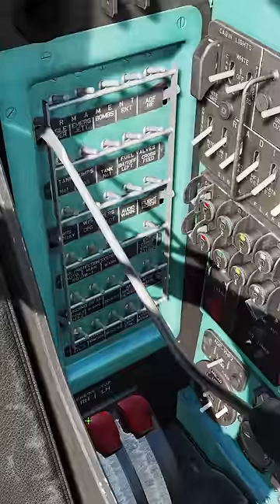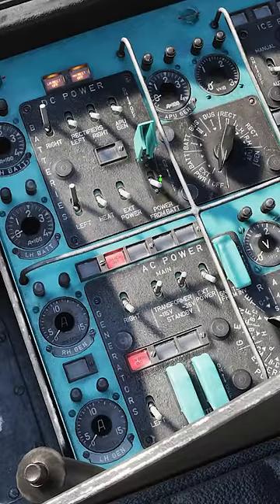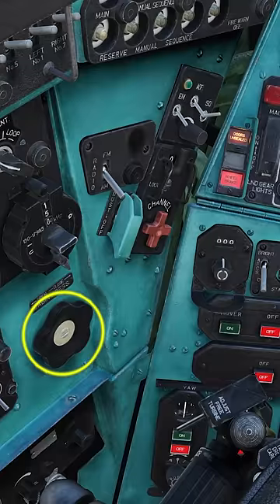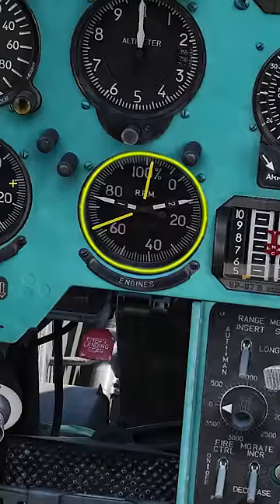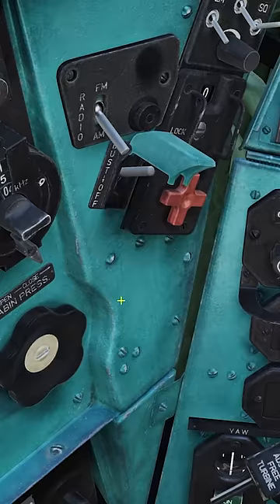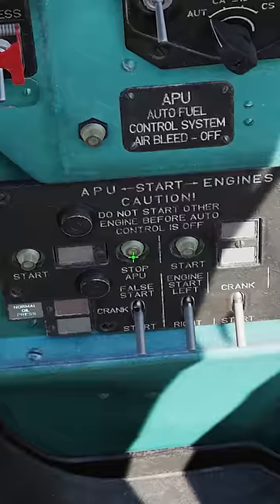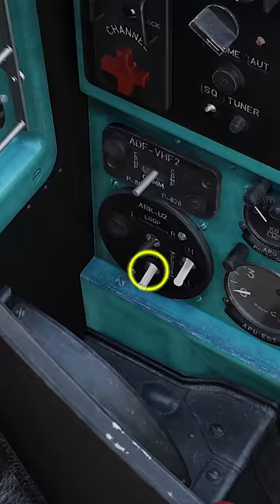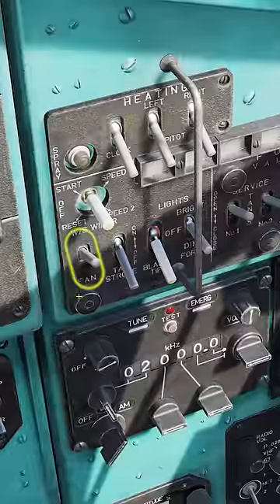Mi-24 HIND Startup in 60 Seconds!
Current Specs

CPU: Intel® Core™ Processor i9-11900KF
MOBO: ASUS ROG MAXIMUS XIII HERO Z590 ATX
CPU Cooler: Phanteks Glacier One 360MP Liquid Cooling
Video Card 1: MSI Nvidia RTX 3080ti
HD: 1TB WD BLACK SN850 PCIe 4.0 NVMe M.2 SSD
HD2: Samsung 970 2TB M.2
HD3: Samsung 512 GB SSD
HD4: WD 4TB 7200 RPM HD
RAM: G.Skill 64GB (16GBx4) DDR4/3200MHz
HOTAS: Warthog HOTAS

In this 60 second tutorial, we'll cover how to startup and operate the Mi-24 Hind helicopter in DCS. Piloting the Mi-24 is a great way to learn about military aviation and to experience the power and capabilities of this iconic aircraft.

If you're looking to get a taste for military aviation or want to learn how to startup and operate the Mi-24 Hind helicopter in DCS, then watch this tutorial! This is a great way to learn about this iconic aircraft and see how it's put to use in military operations.